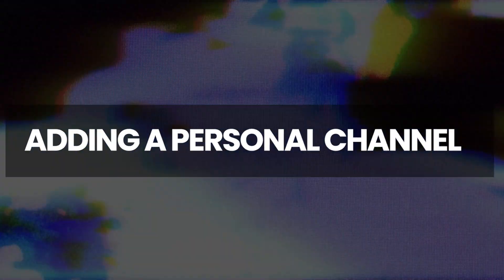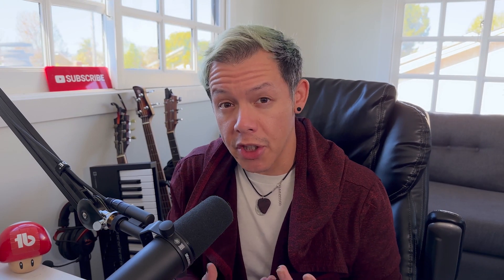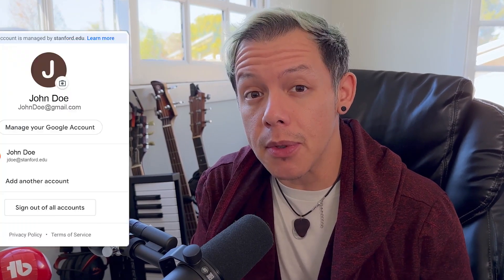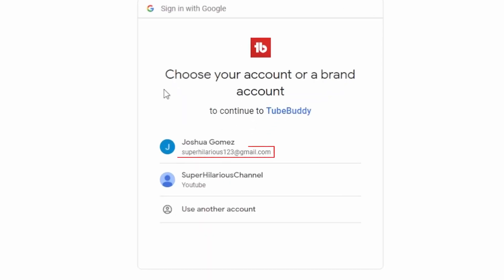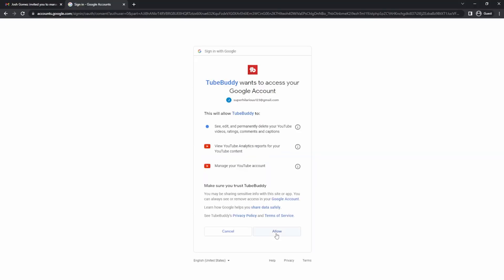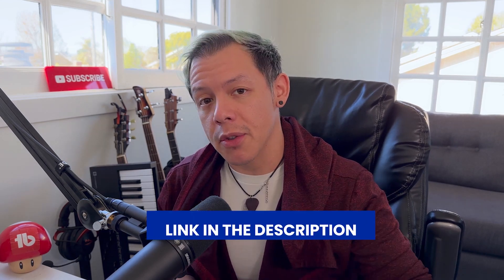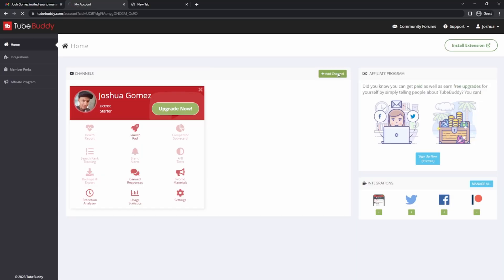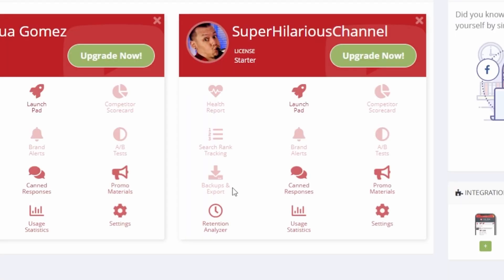Quick And Easy Channel Authentication With TubeBuddy!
Adding Personal and Brand Account channels to a TubeBuddy account is easy after knowing how to authenticate YouTube channels using TubeBuddy.

In this step-by-step tutorial for creators, we'll walk you through how to authenticate and set up both Personal channels and channels linked to a Brand Account to TubeBuddy.

Google Support Article for "How to move a Personal Channel to a Brand Account"

00:00 Introduction
00:20 Adding from a Personal Account
02:13 Adding from a Brand Account
02:40 Give TubeBuddy some love
03:10 TubeBuddy Bloopers

What is TubeBuddy? TubeBuddy is a browser extension that will help you seamlessly manage and optimize your YouTube channel with SEO and keyword research tools. Our goal is to save you time on YouTube so that you can spend time creating more content or spending it with your friends and family.

TubeBuddy helps automate your daily workflow with video upload and thumbnail templates, search rank tracking, AB testing, scheduled publish, and more!